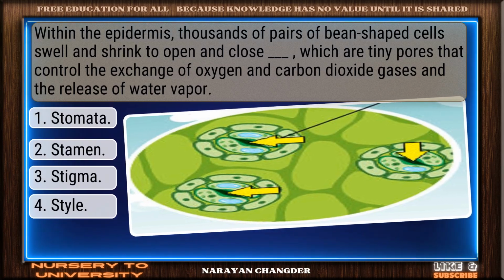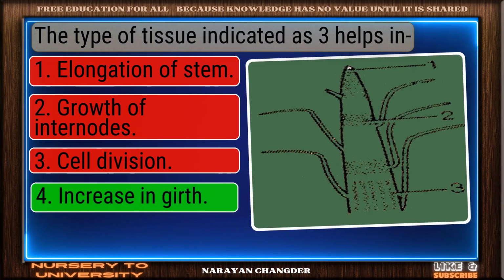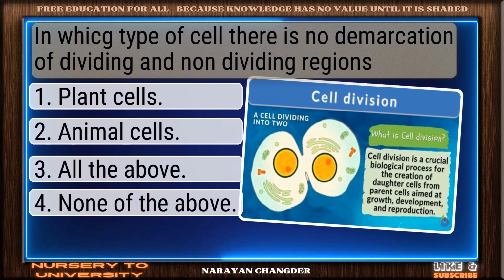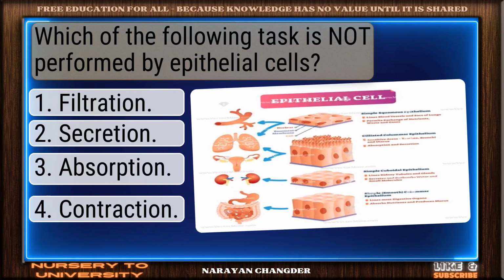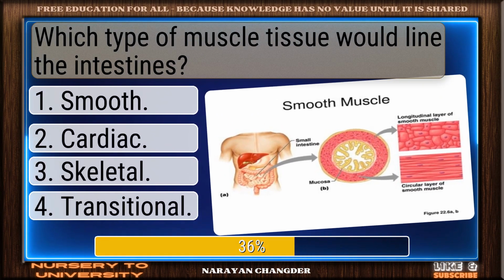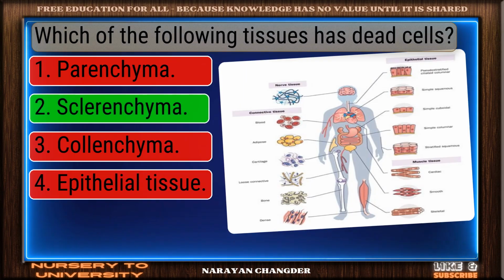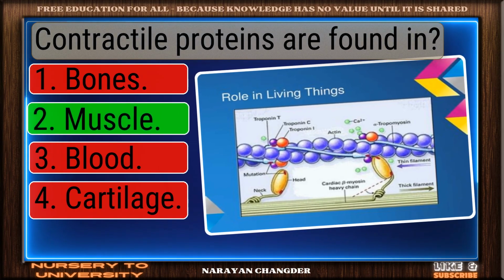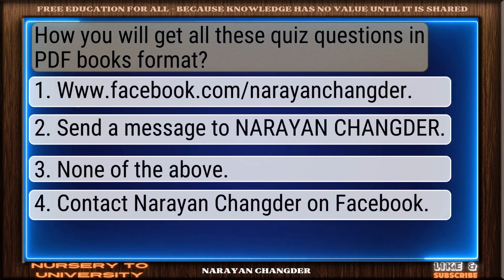CLASS 9 SCIENCE CHAPTER 6 TISSUES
Test your knowledge with this exciting multiple choice quiz on Class 9  Science Chapter 6 Tissues.